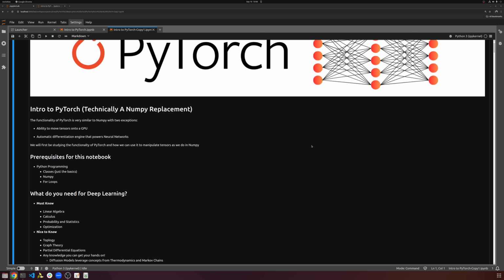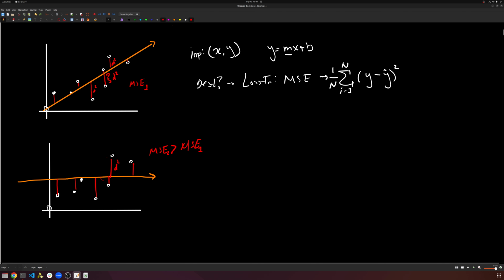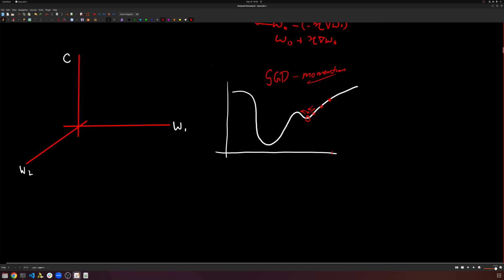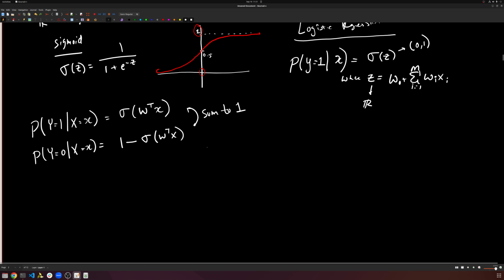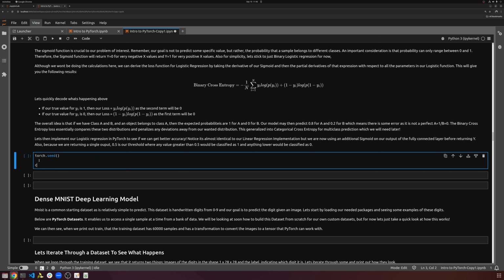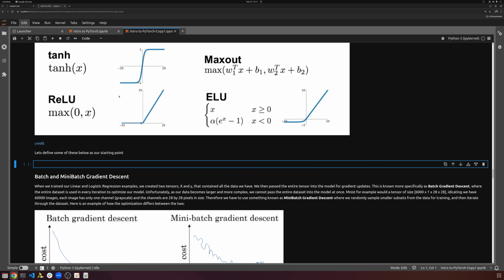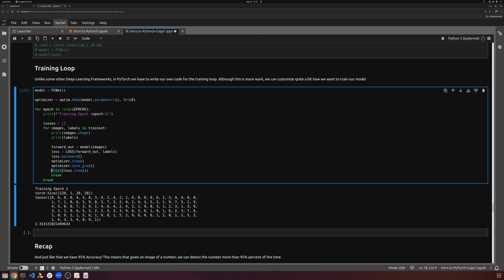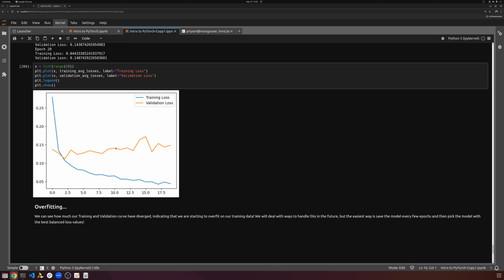Introduction to PyTorch: A Somewhat Exhaustive Look at the Foundations for Deep Learning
This is an in-depth tutorial exploring the basic components of neural networks and derivation of some of the theory that motivates them! This is start of the full sequence of videos I plan on making on introducing you to all the different aspects of Deep Learning!

Sections:
00:00:00 Introduction
00:03:27 Creating Tensors
00:06:41 Using the AutoGrad System
00:11:13 How does AutoGrad Work?
00:20:30 Exploring Linear Regression
00:28:07 Deriving the Linear Regression Closed-Form-Solution
00:36:10 Linear Regression Scikit-Learn Sanity Check
00:39:14 What is Stochastic Gradient Descent?
00:51:30 Implementing Linear Regression with PyTorch + SGD
01:05:31 Deriving the Logistic Regression Gradient
01:39:03 Implementing Logistic Regression with PyTorch
01:48:25 Expanding to Multi-class Classification on MNIST
01:53:26 Structure of Neural Network Training
02:09:05 Exploring the DataLoader
02:10:40 Writing a simple MNIST Model
02:13:35 Why use Softmax?
02:23:16 Writing a Training Loop
02:26:28 What is Cross Entropy Loss?
02:35:19 Making our model deeper!
02:44:07 Training on a GPU
02:48:49 Adding in a Validation Loop
02:51:36 What is Overfitting?

Socials!